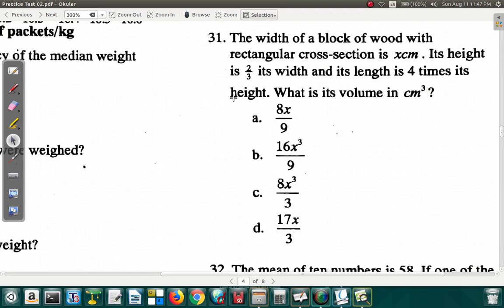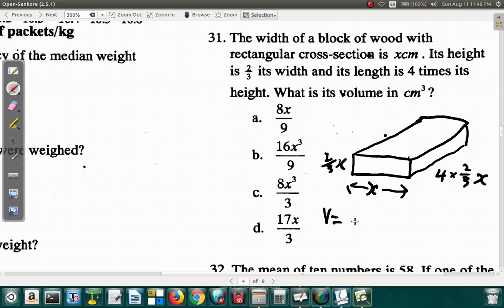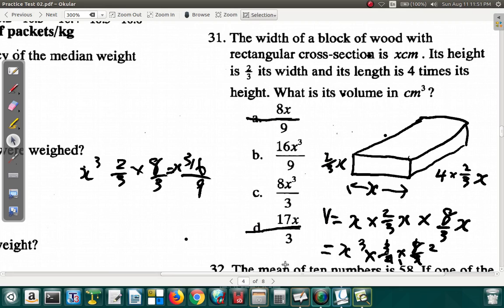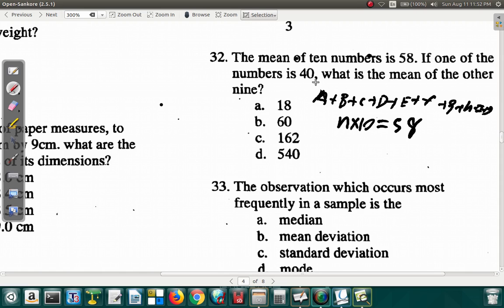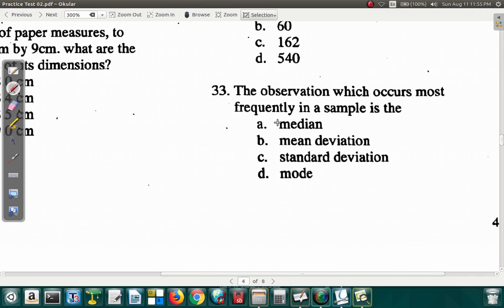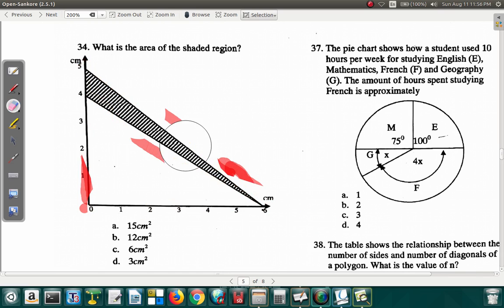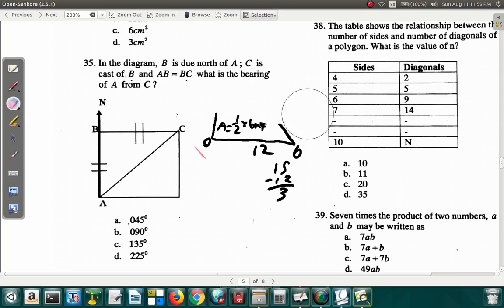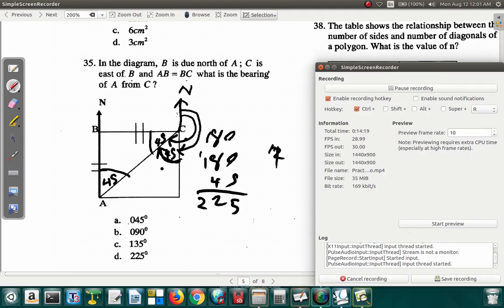CSEC Mathematics Paper 1 Sample 2 Questions 31 to 35